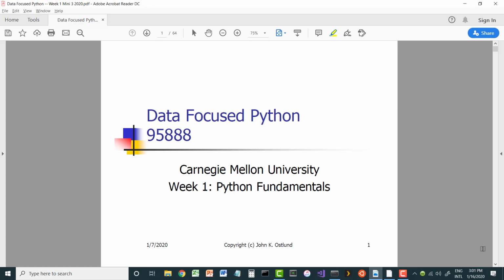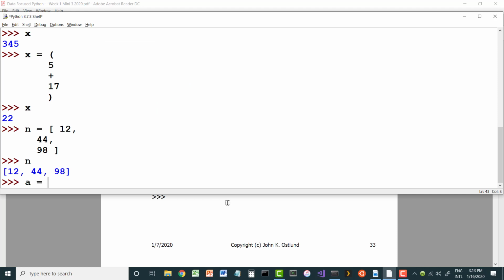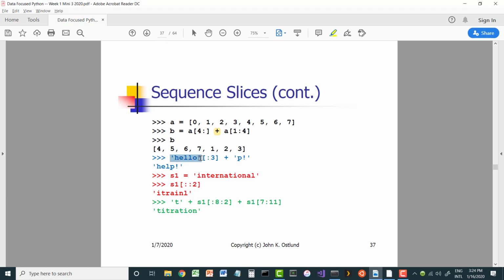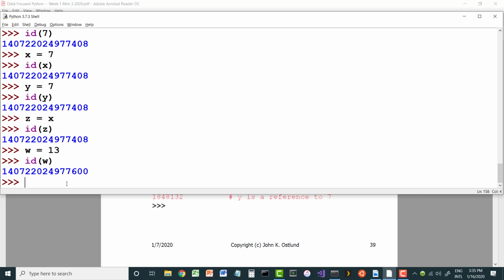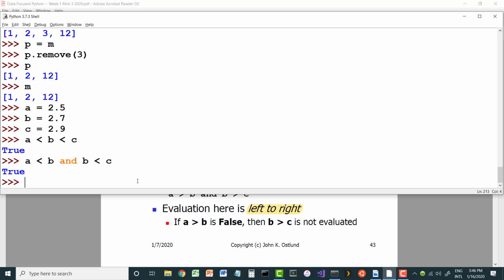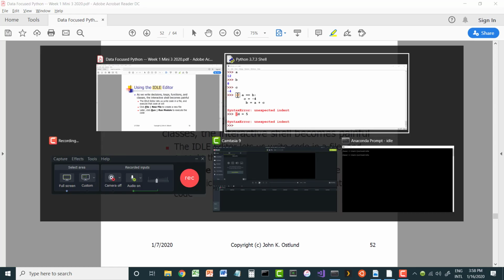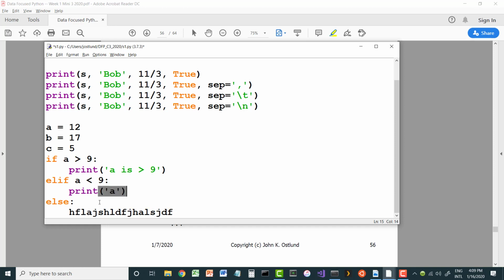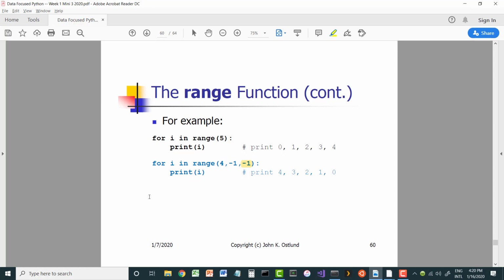DFP_A1_2023_Week_1_2_of_2